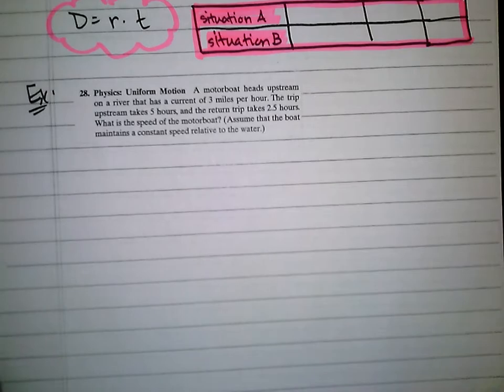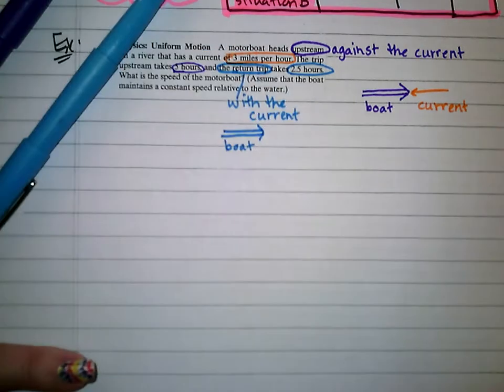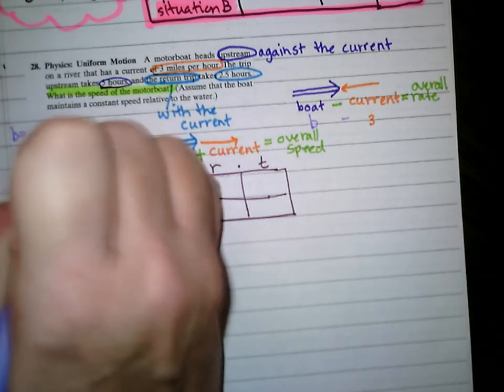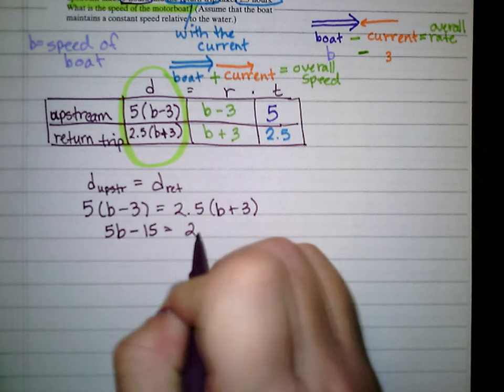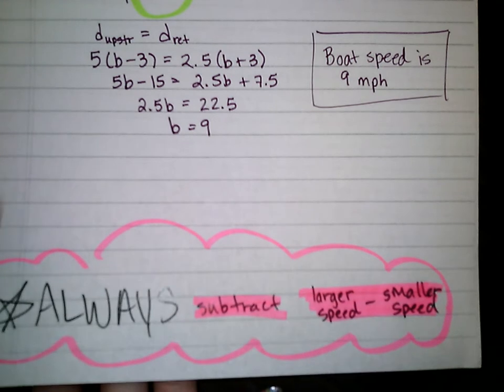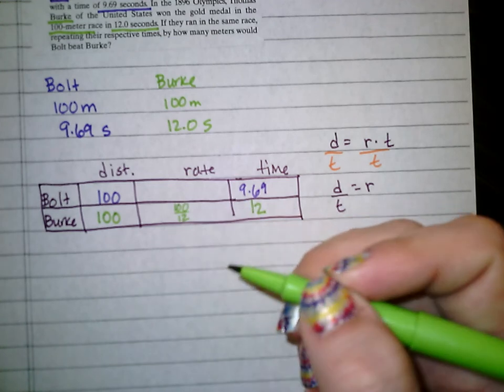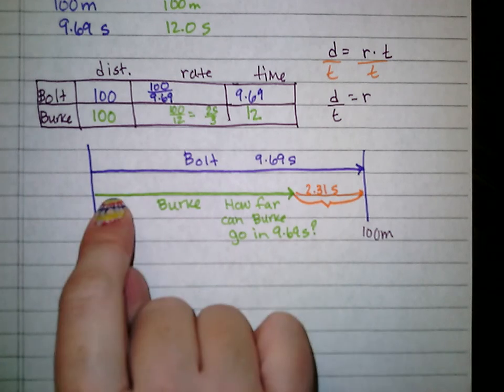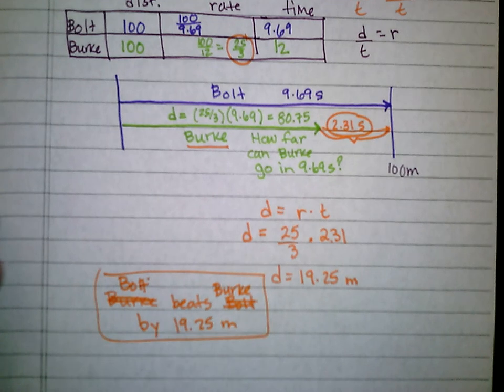College Algebra 1.7 notes: Applications (part 3)